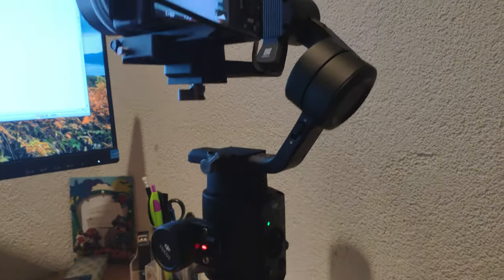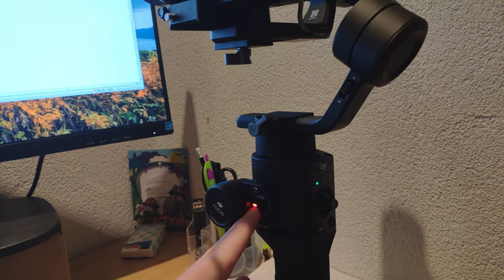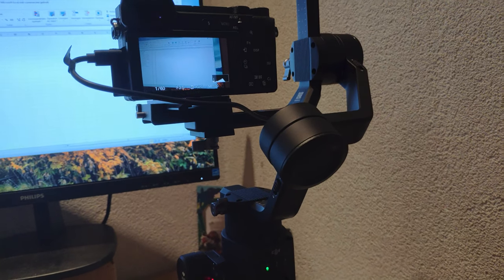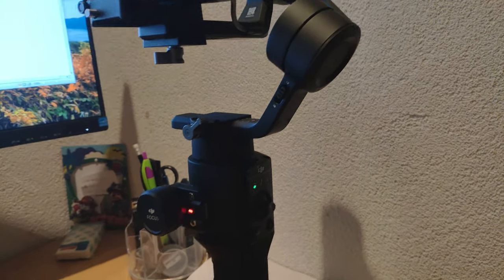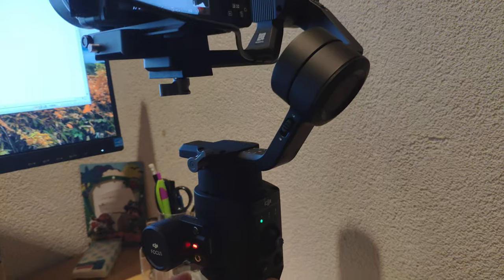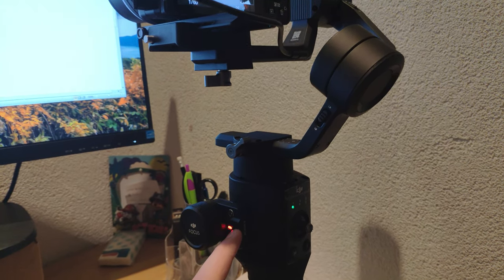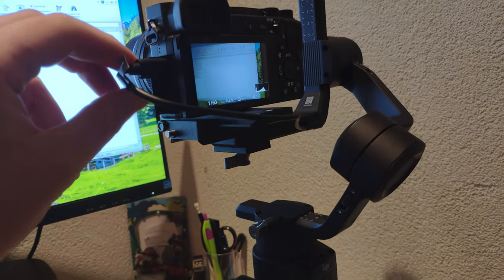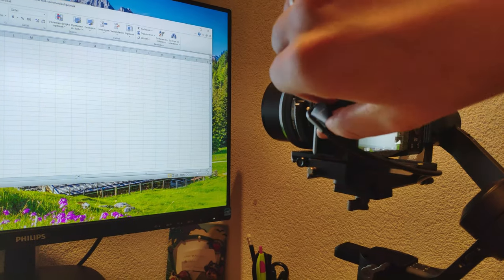DJI Ronin SC focus wheel error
The DJI Ronin  SC Focus Wheel blinks red all the time when I turn it on. I found 2 solutions to this, however they are temporary. If anyone knows a lasting solution, please post it in the comments! Thanks in advance.

EDIT: Solution by one of the persons commenting on the video: Turn the camera  on last. This is indeed very simple, however good to know!